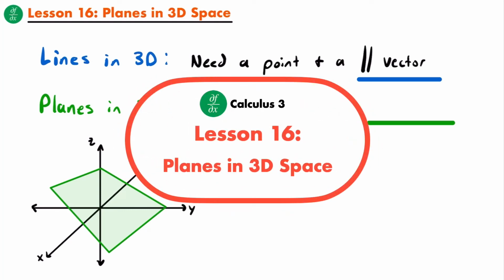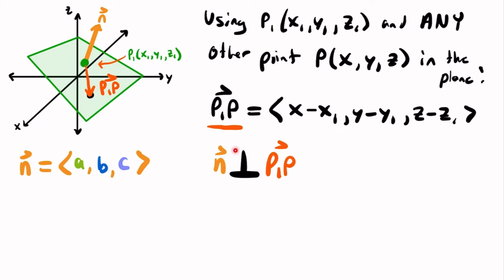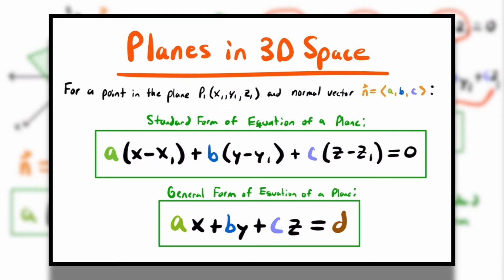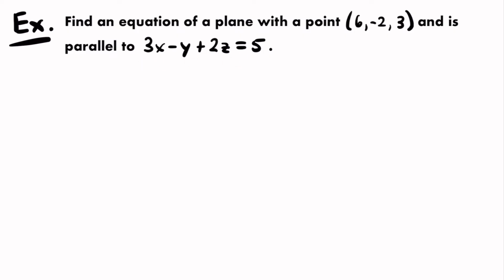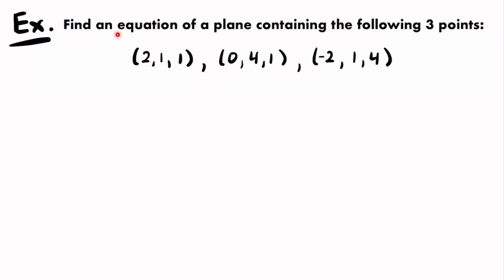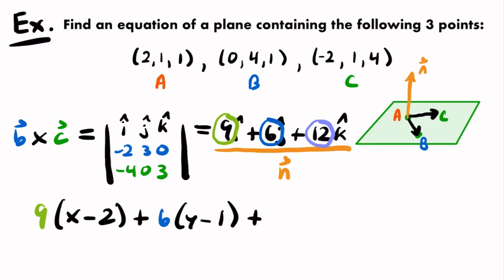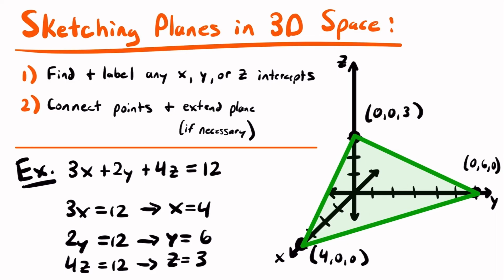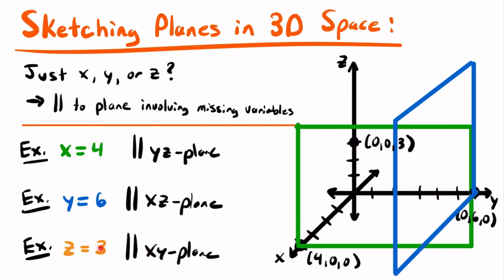Planes in 3D Space | Calculus 3 Lesson 16 - JK Math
How to Find Equations of Planes in 3D Space (Calculus 3 Lesson 16)

In this video you will learn how to represent planes in 3D space with an equation using a point on the plane and a normal vector (perpendicular vector). I show you where the standard and general forms of the equation of a plane come from, and then how to use them with various example problems. Additionally, you will learn how to quickly sketch graphs of planes in a 3D coordinate system by identifying x, y, and z intercepts.

Video Chapters:
0:00 Planes in 3D: What do you Need?
4:12 Finding the Standard & General Plane Equations
14:08 Summary of Plane Equations
15:06 Example: Find Plane Using Point & Normal Vector
20:58 Example: Find Plane Using Point & Parallel Plane
28:52 Example: Find Plane Using 3 Points
38:02 Sketching Planes in 3D Space
43:51 Sketching Planes Missing x, y, or z Term
48:30 Sketching Basic Planes (x=4, y=6, z=3, etc.)